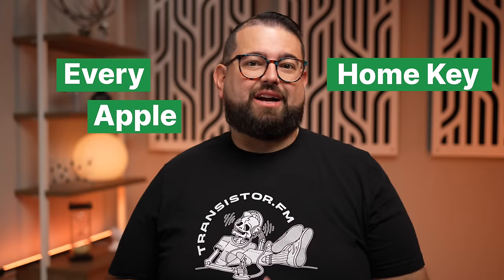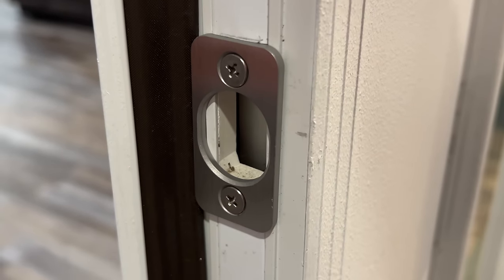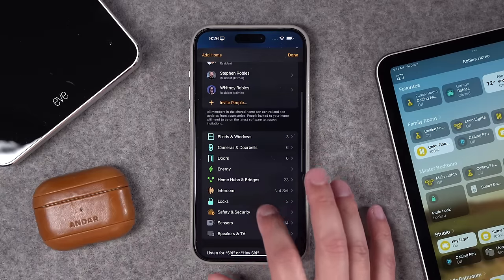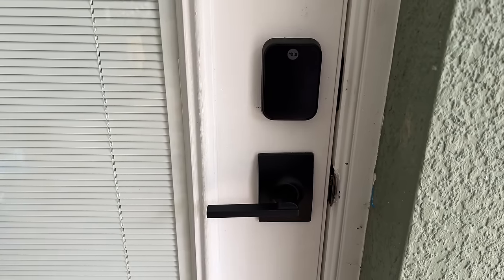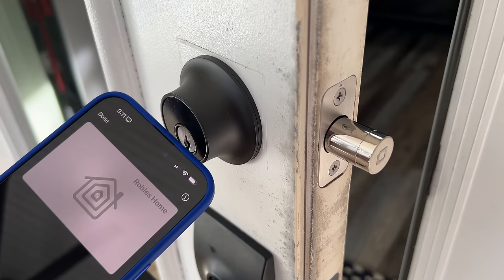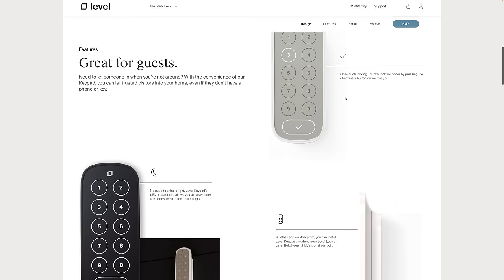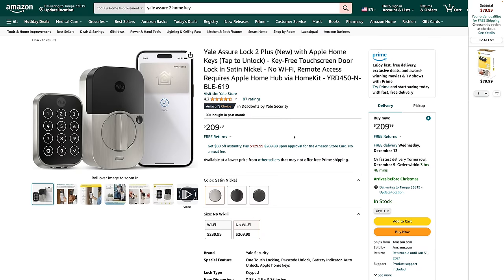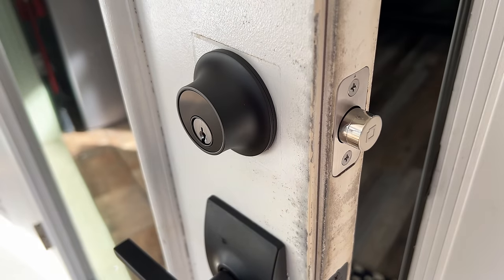The Fancy HomeKit Smart Lock: Level Lock+ with Home Key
Level Lock+ is Home Key and Apple Home enabled with a discreet appearance, resembling a traditional lock but packed with advanced features. But is it worth the premium cost?

⭐️ Yale Assure Lock 2 Plus with Home Key

Aqara U100 Home Key Lock

Yale Wi-Fi Smart Module

Chapters

00:00 Introduction
00:35 Installation
02:20 HomeKit Setup
05:07 Using Level Lock+
07:30 Should You Buy?